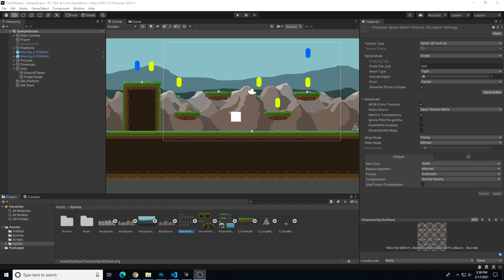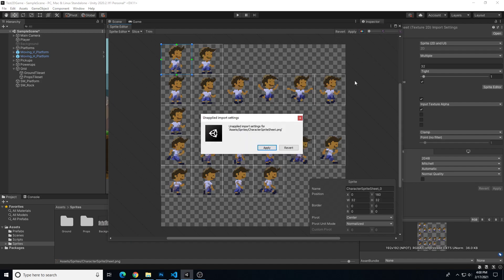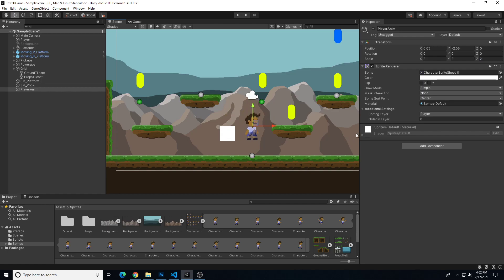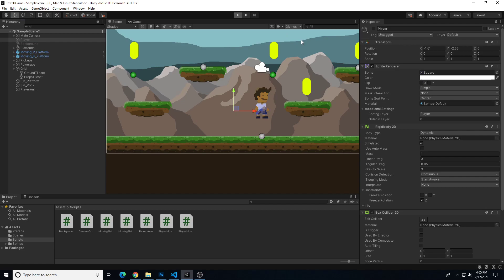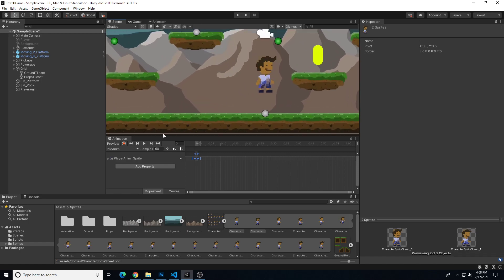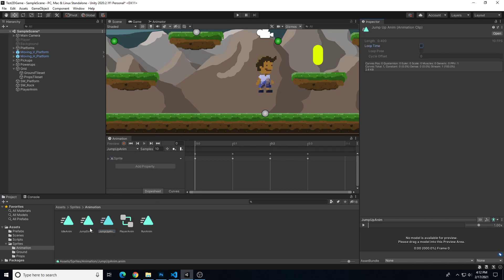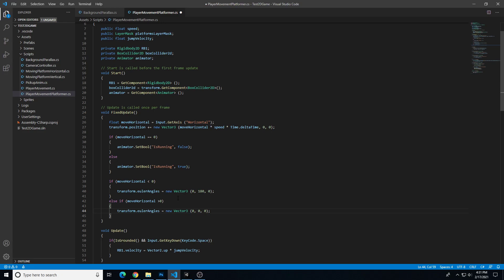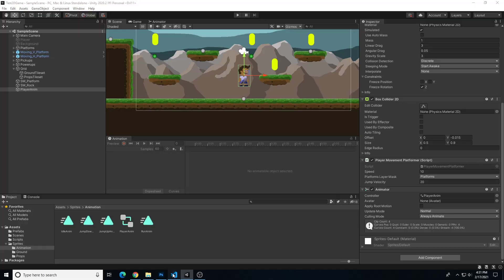Unity 2D Game Character Art Animation Integration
This video demonstrates how to create the character animation interactions within a 2D game in Unity. I demonstrate how to set up the character animation sprite sheet in Unity, create animation clips, create the animation state machine, and add to the player movement script to allow for the animations to follow the character movement.